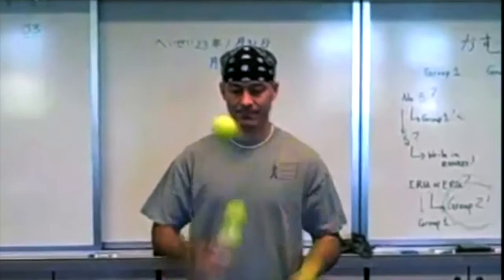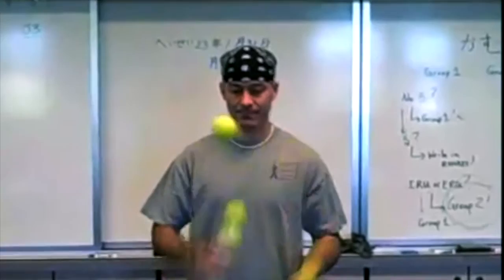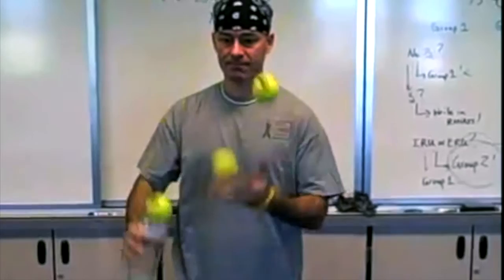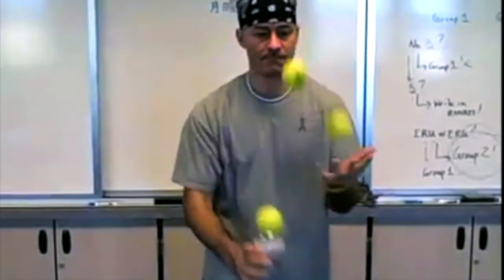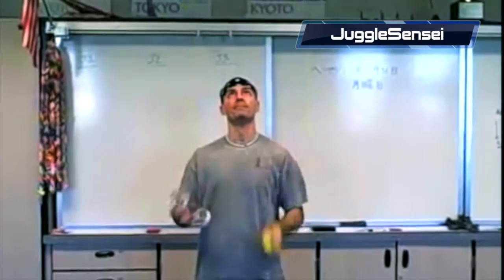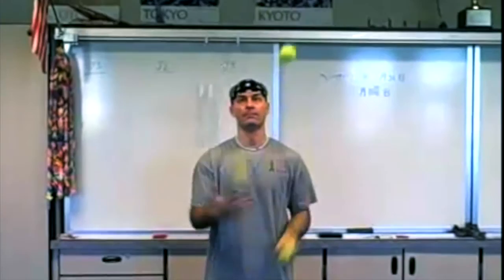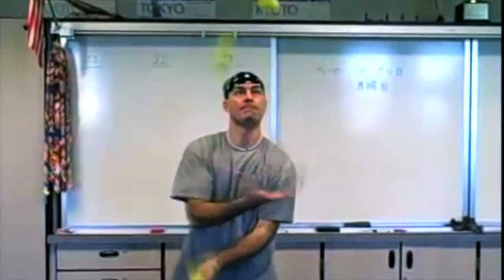Practice Tips From The Pros Ep. 5 - Matt Hall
Matt Hall began his juggling habit at the tender age of 27, after he purchased Charlie Dancey's Encyclopaedia of Ball Juggling and vowed to learn every trick in the book.

Known as the “Juggle Sensei”, he has garnered several awards, including the International Jugglers’ Association Individuals silver medal, the IJA Peoples’ Choice Award, IJA Individual Prop Champion, and IJA Bobby May Award.  He has performed, taught workshops, and emceed all over the U.S., as well as in Scotland, England, Australia, Israel, Canada, The Netherlands, Mexico, Germany, New Zealand and Denmark.  Matt went on tour with Cirque du Soleil’s Quidam show as a paid instructor.   Matt has also been a full-time high school Japanese teacher for 16 years.

For videos, pictures, and resume, please visit Matt's Facebook